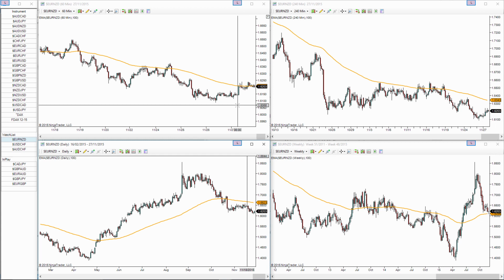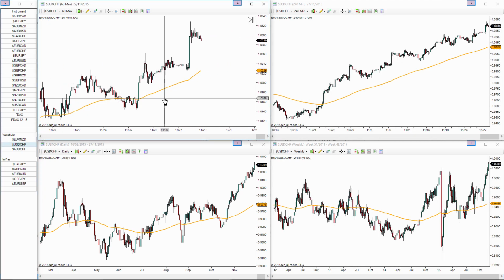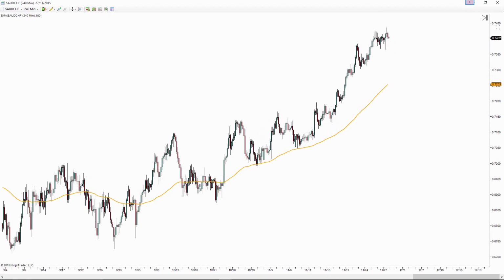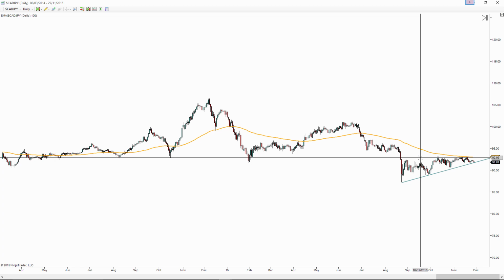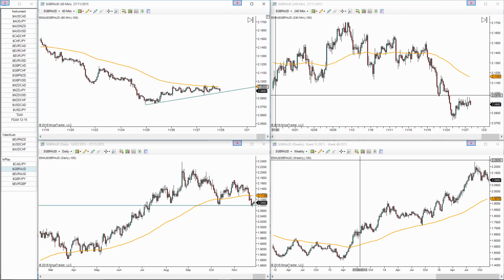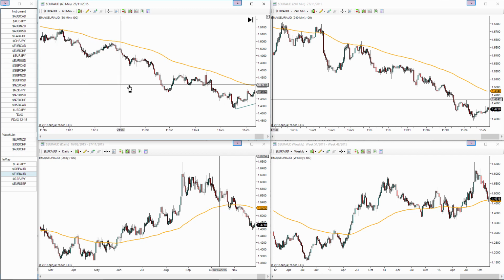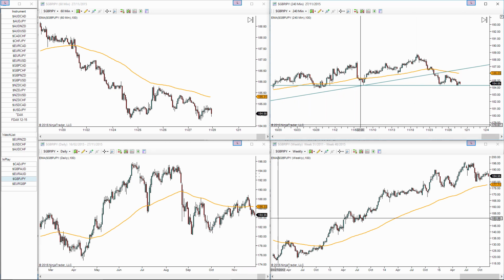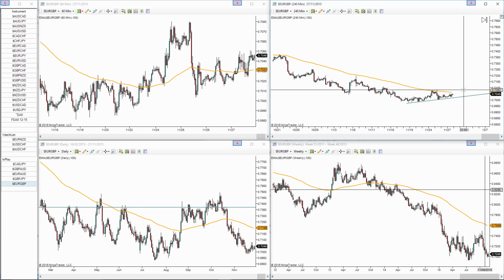Forex Focus 28 November 2015